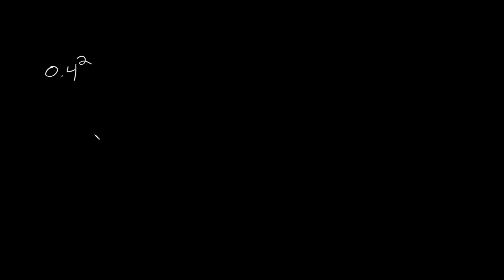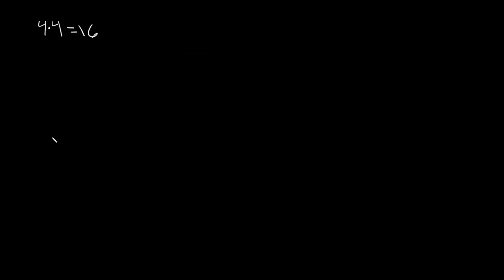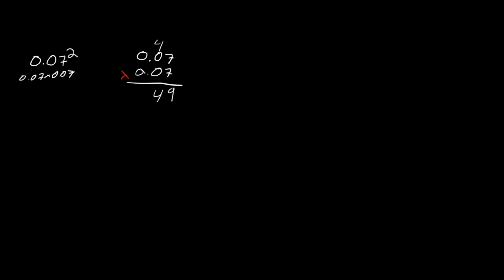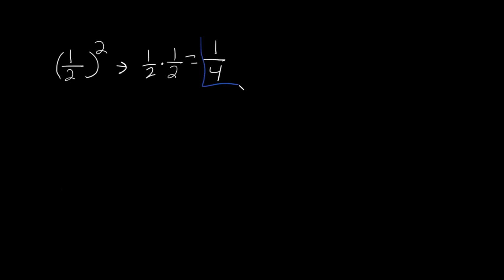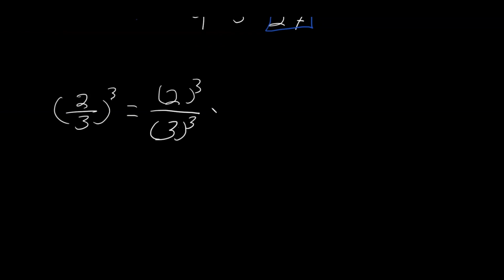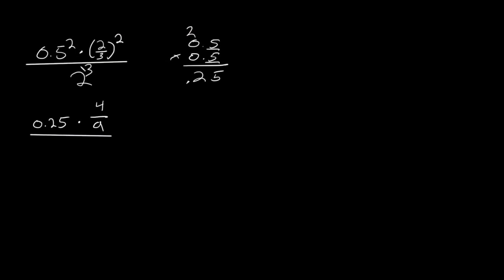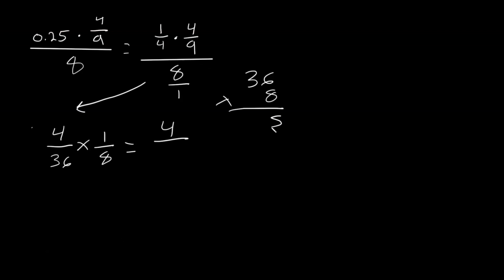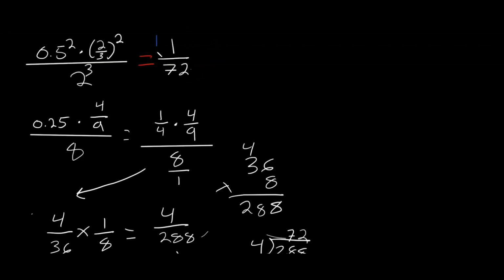EXPONENTS OF DECIMALS AND FRACTIONS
In this video I explain how to evaluate exponents of decimals and fractions and go through a multitude of practice problems.